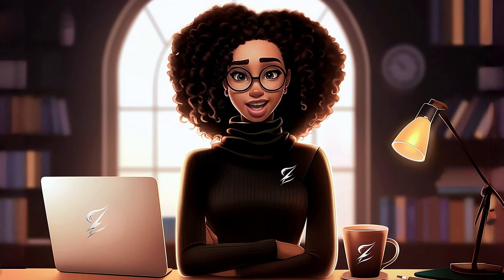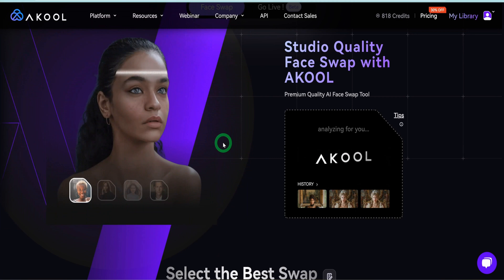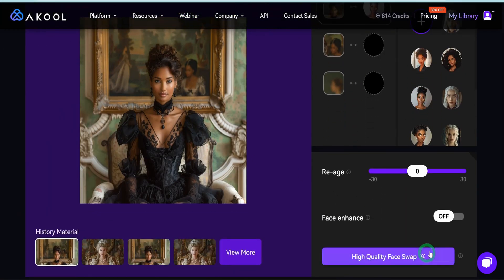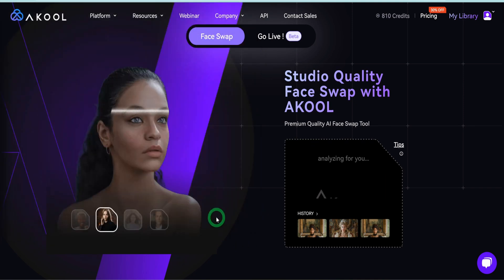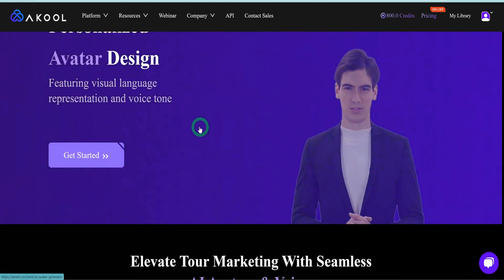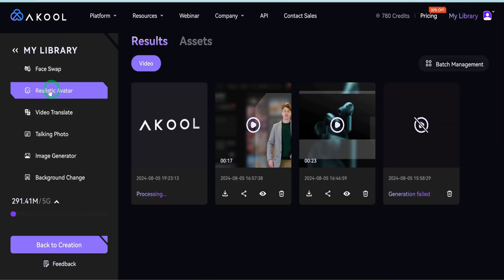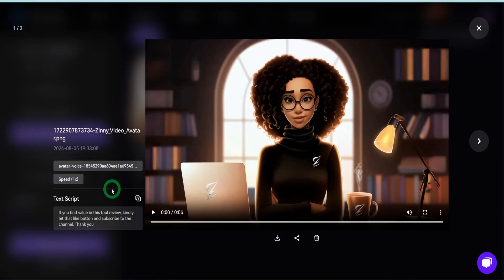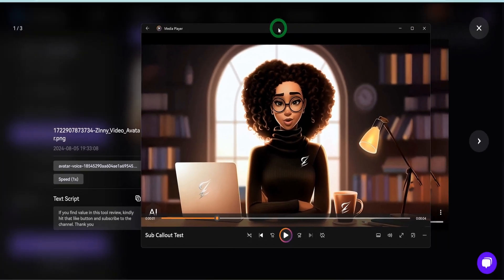AI Tool You Wish You Knew Sooner (Akool)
Discover the AI tool you wish you knew sooner for your faceless YouTube channel. This tool allows for seamless face swapping in videos, perfect for YouTube automation. Also allows for image face swapping for ai business like renaissance portrait on Etsy.